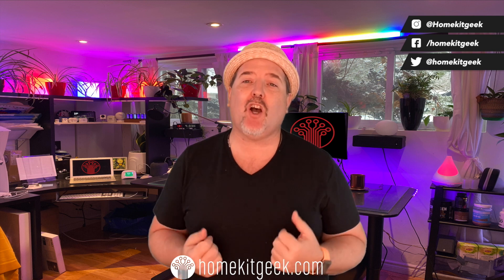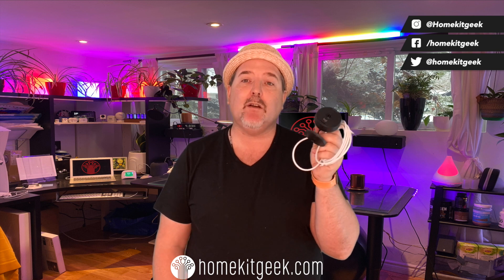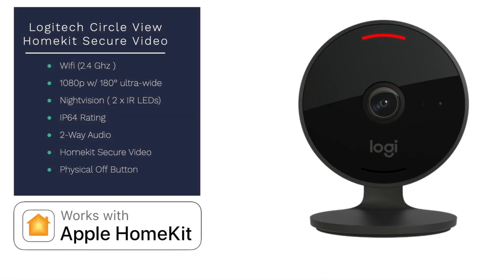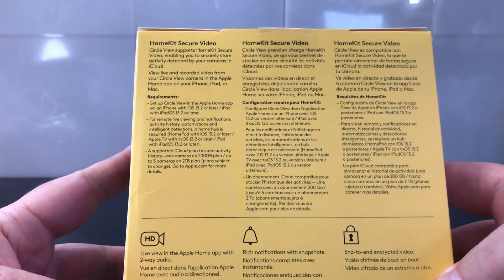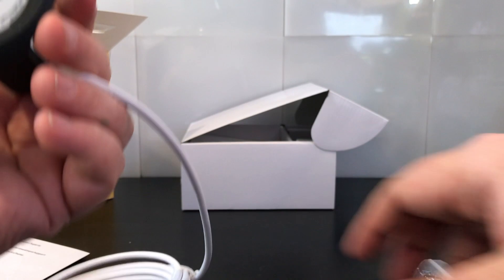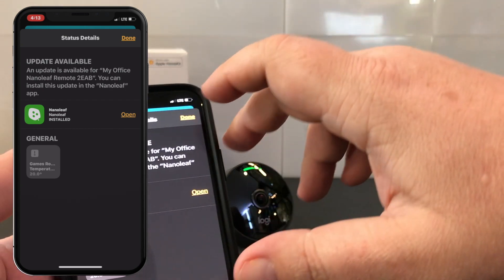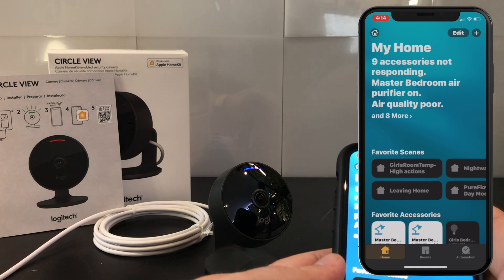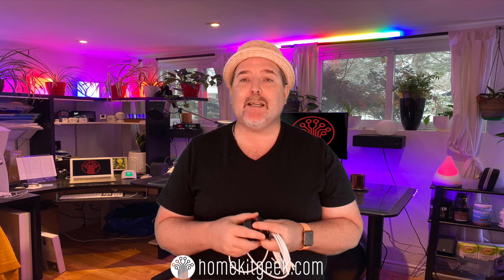Logitech Circle View Smart Camera with Apple Homekit Secure Video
@homekitgeek on twitter and instagram

Logitech Circle View

If you're interested in adding some new devices to your smarthome, please consider using my Amazon.com show as a starting point

The Logitech Circle View is the newest Homekit Secure Video capable camera in the Logitech line and has a couple of features that might make it your top choice for Homekit cameras.

If you're living in the Amazon or Google smartphone ecosystems, this might be where you want to stop reading as the Circle View is Homekit only.   If you're in the Homekit camp on the other hand, you might be pleased to learn that you have complete control over your camera footage and all recordings will only be accessible to you as they are stored in your Apple iCloud account ( Assuming you've paid for the 200Gb or 2Tb account levels required for HSV to work ).

The three major features that differentiate the Logitech Circle View from the other available HSV cameras are

- Ultra-wide angle lens - At 180 degrees, this tense covers a whole space. Granted, it does so at the cost of signifiant fish-eye affects on the edge of the video, but if you're looking for a camera to cover a wide-angle, this is definitely the one.

- Outdoor rate - With an outdoor IP rating, the Circle View is currently the only weather proof wired outdoor camera in the Homekit stable. Sure, you can go to wireless cams with base-stations like the Eufy or Arlo offerings, but that will also push you into a higher price range than you would be paying for the Circle View. If you've got power close by, the View might be your best choice.

- Privacy button - To the best of my knowledge, the Circle View is the only Homekit camera that has a physical privacy button on it which disables the cameras ability to stream.  In addition to that, the flexible mount can also be pointed at the wall in case you don't trust the button. Obviously, they are pretty serious about the privacy aspects here and it shows.